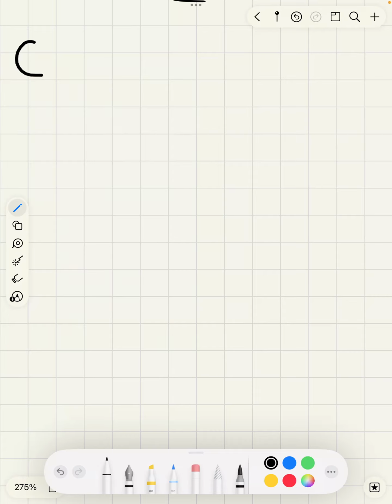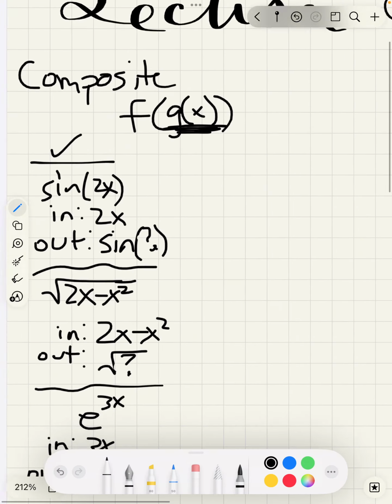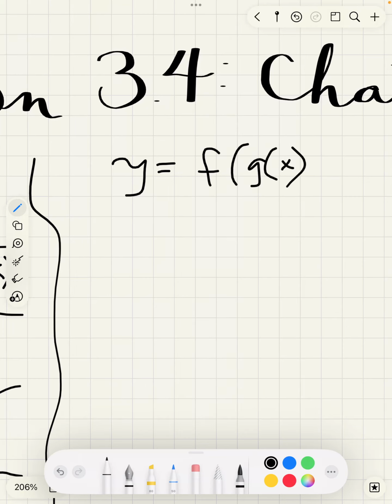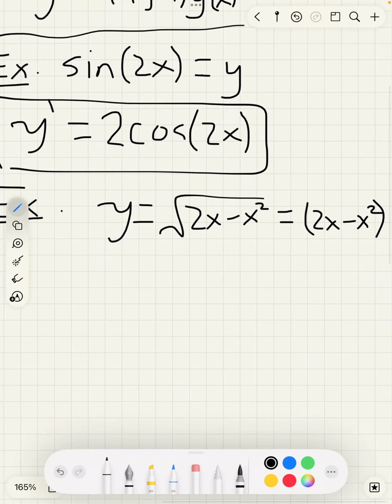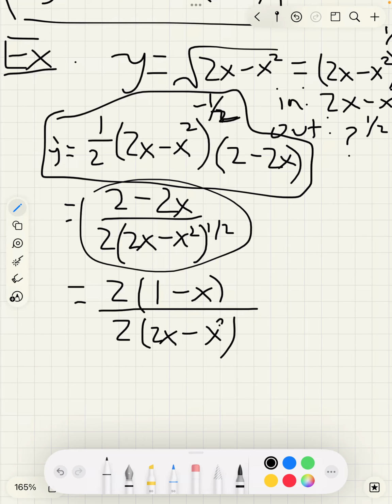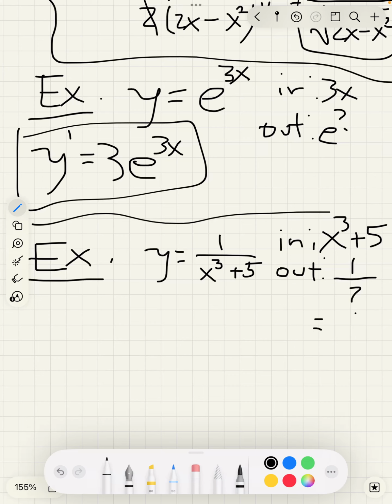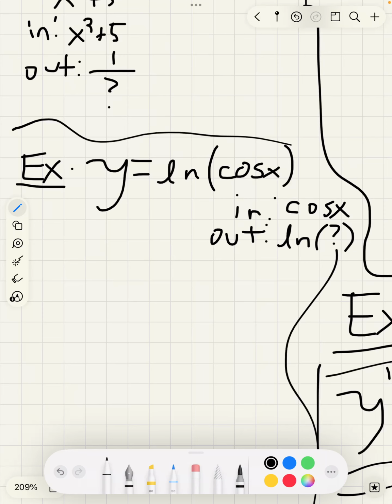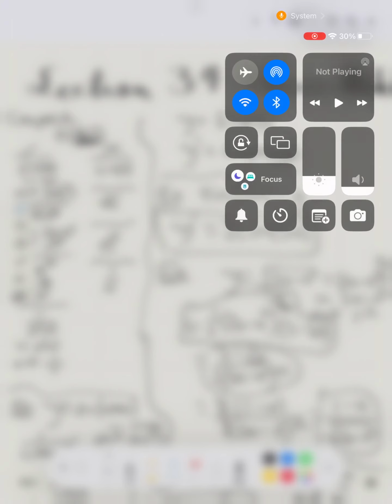3.4 - Chain Rule